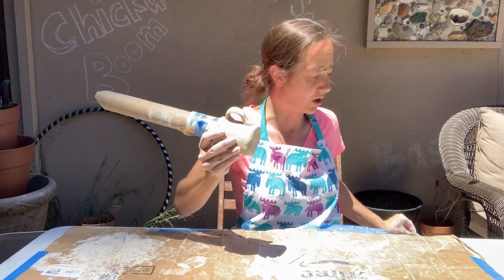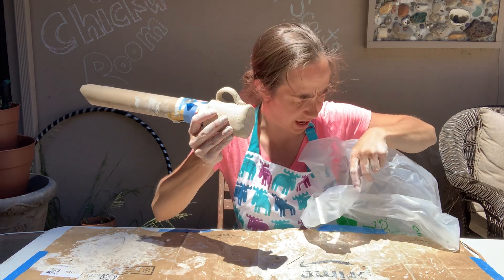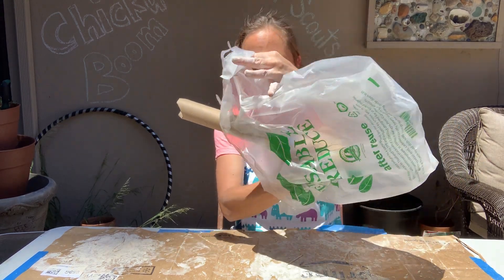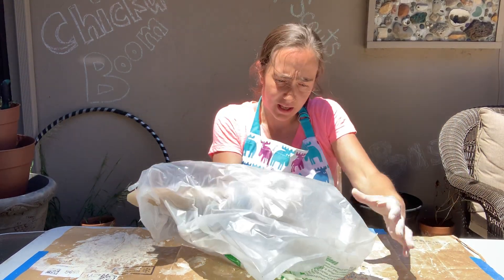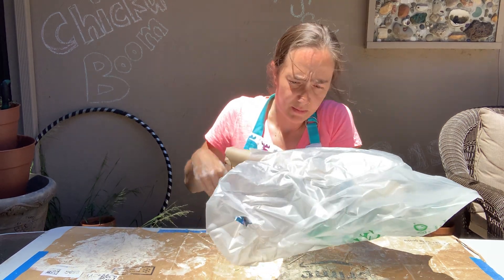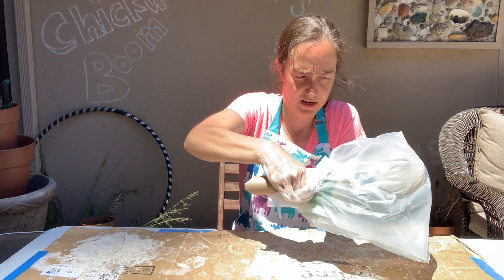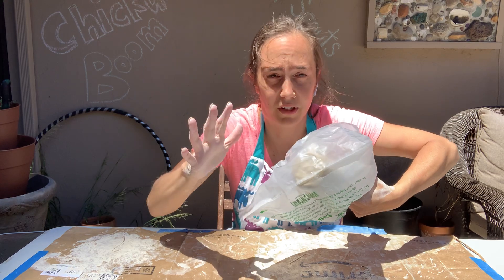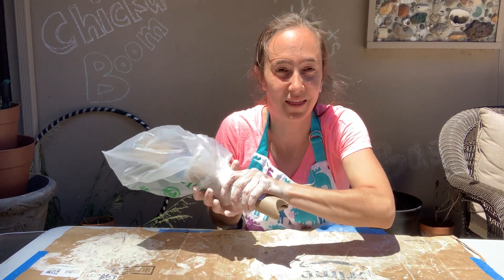Sunday Funday Clay Activity Part 4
Have some clay fun with leader Lauren! You will learn how to make a pinch pot, a penguin and a slab mug.